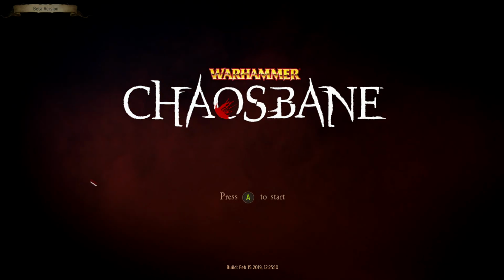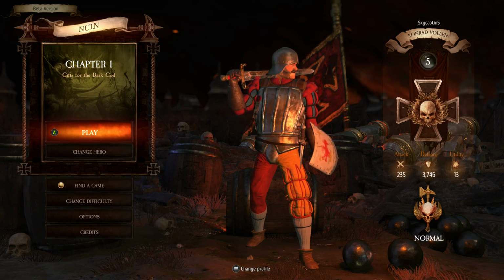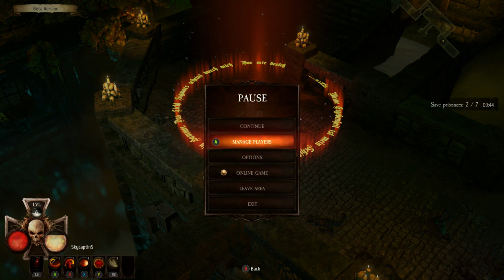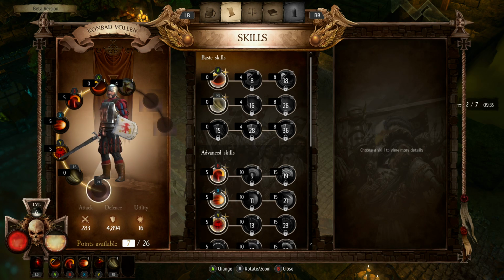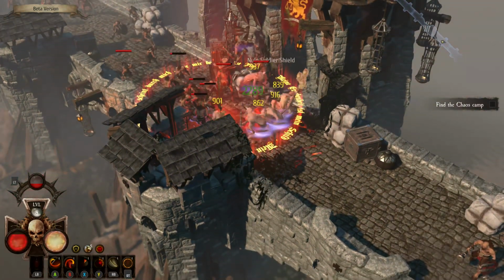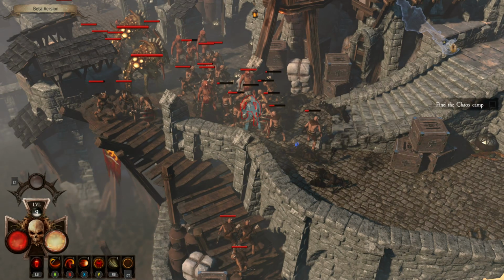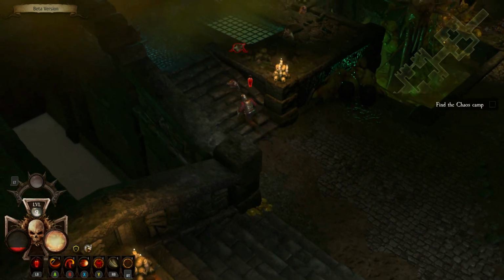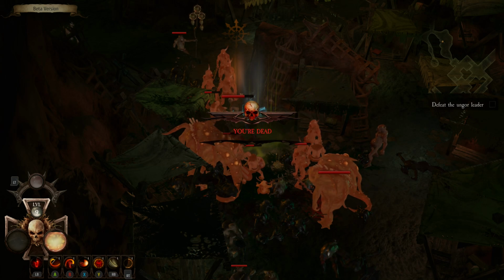Warhammer Chaosbane Gameplay Review Beta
Warhammer Chaosbane Gameplay Review of the beta event of this ARPG featuring fantasy settings.

WarhammerChaosbane gameplay review of the beta on XboxOneX featuring an intense action rpg experience. Battle against crazy hordes as you fight to find out what happened to the emperor. This game is a multiplayer focused title, that can be played alone if needed. Enjoy this look at Warhammer Chaosbane beta gameplay from the private early session I was invited to.